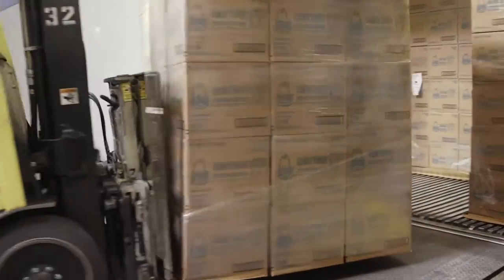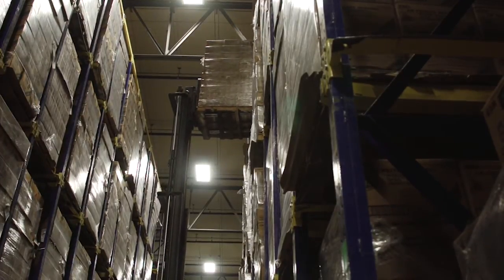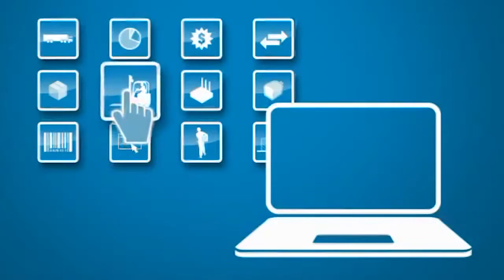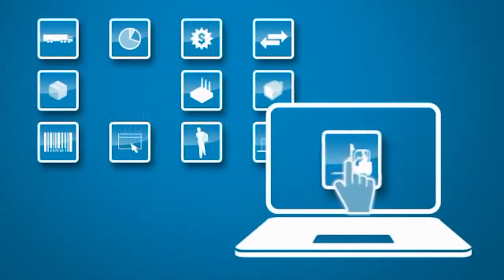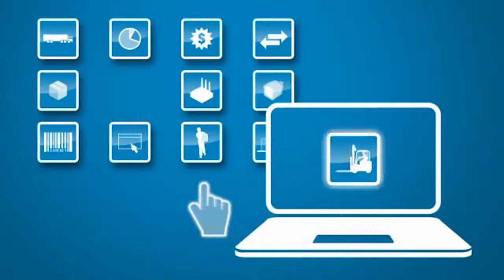Enterprises Recommend HighJump Warehouse Advantage WMS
Learn how HighJump Warehouse Advantage warehouse management (WMS) system is impacting the bottom line for many enterprises.

HighJump WMS gives companies across industries a foundation of best practices for receiving, put-away/flow-through, inventory management, order processing, replenishment, pick/pack, loading and shipping, as well as the ability to build their own company-specific businesses processes using our adaptability tools.